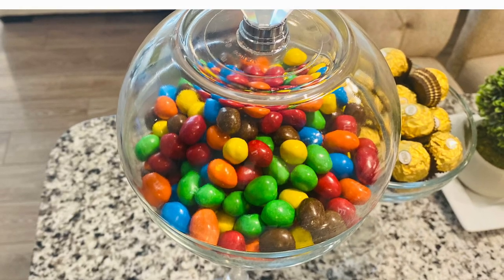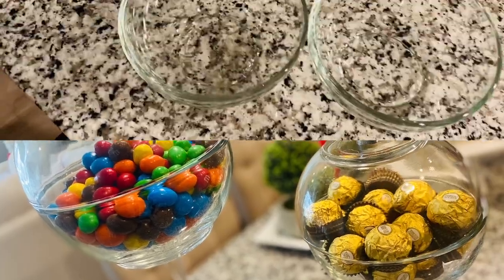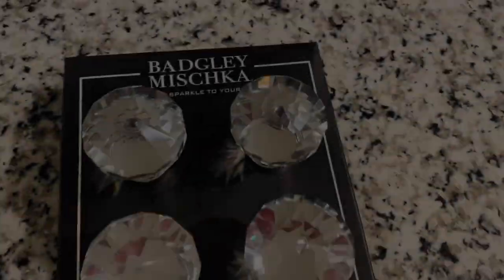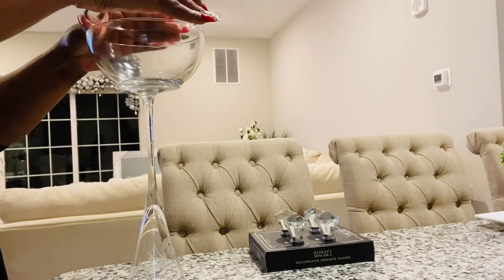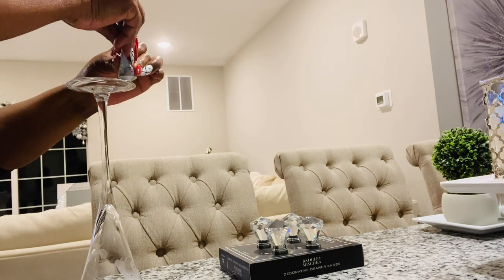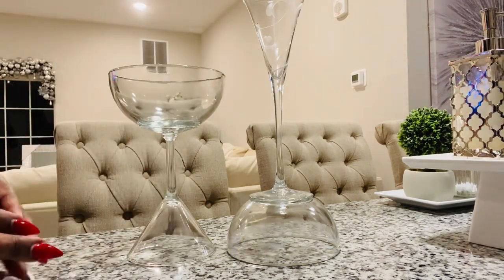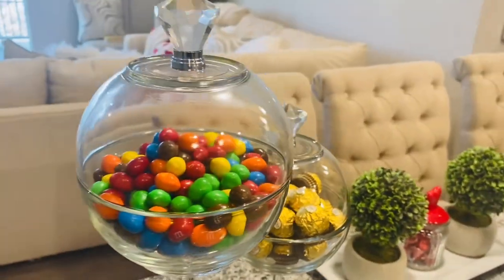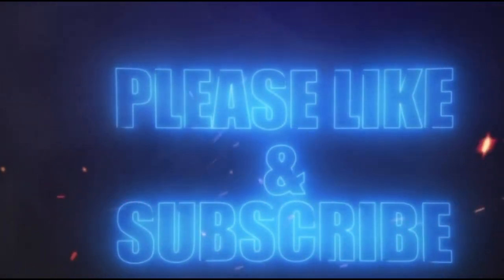Dollar Tree Cereal Bowl Candy Dish 🍫Make Over Monday 🍭🍬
Hello my lovelies let’s DIY a candy dish. I hope you like it! Have a marvelous Monday. diy diycandydish #candydispenser